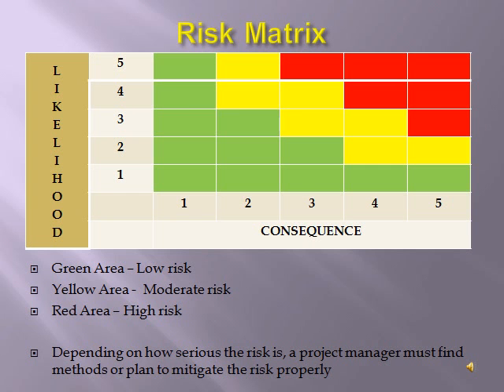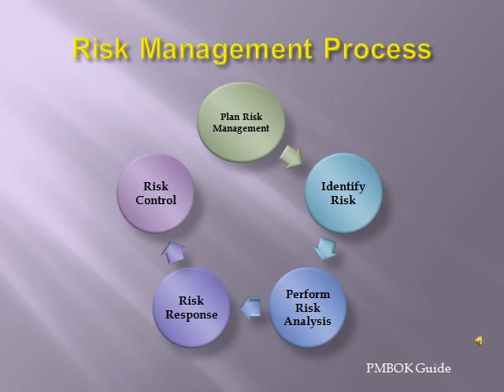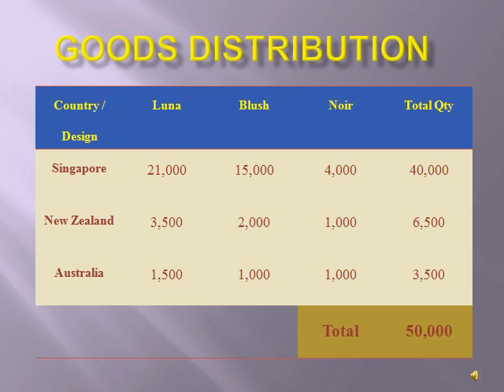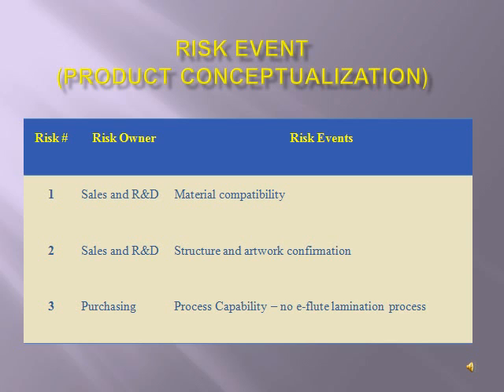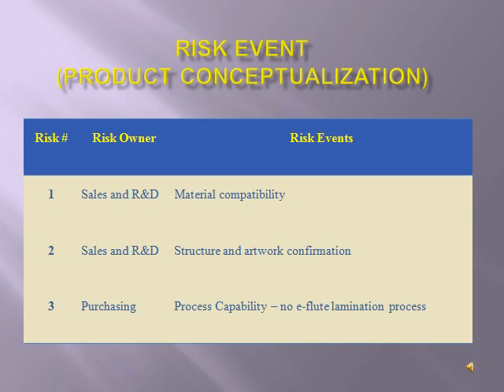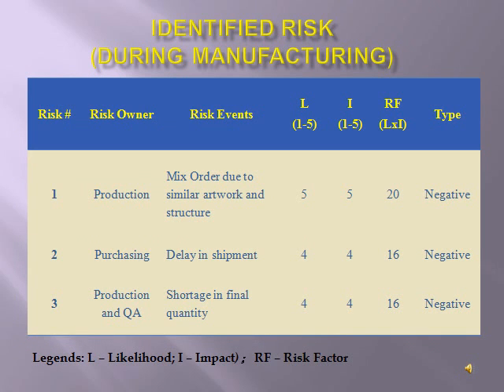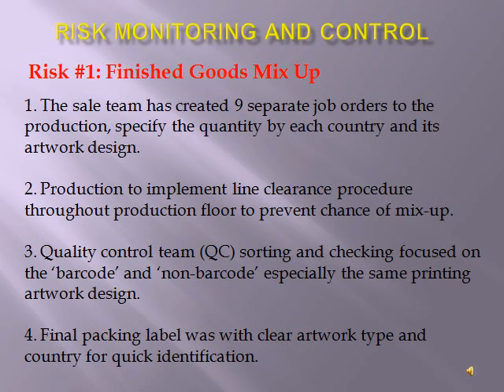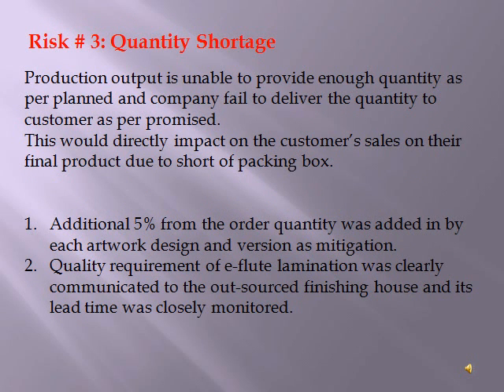Risk Management in a Selected Product Development Project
Group Assignment of Project Risk Management, EMRM 5103, Semester May 2019. (Mr. John  Low, Pn. Sharmiza and Mr. Azman)